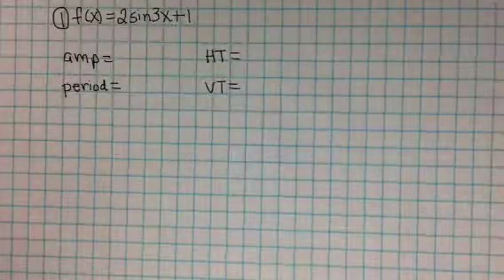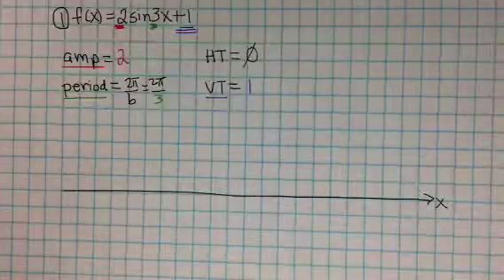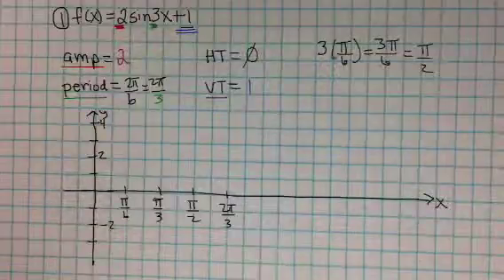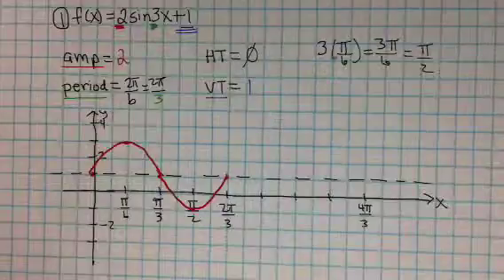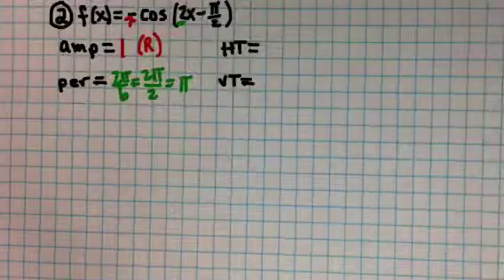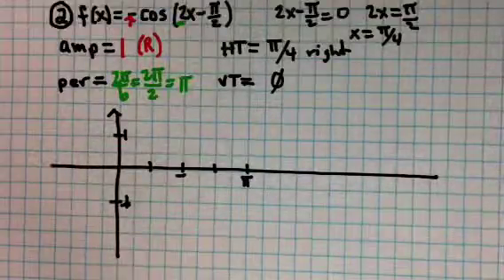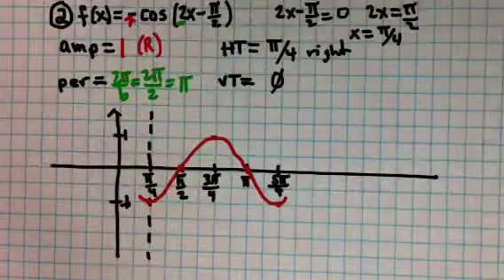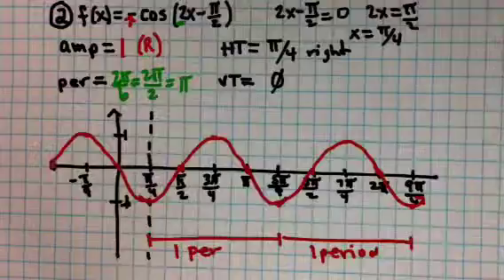Pre calculus quiz 4.5 part 1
Pre calculus quiz 4.5 problems 1 and 2